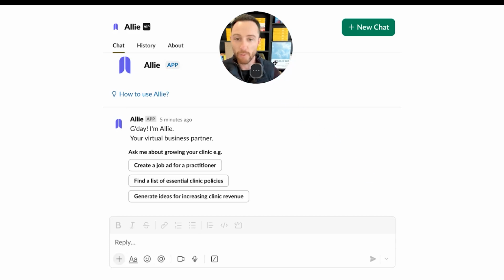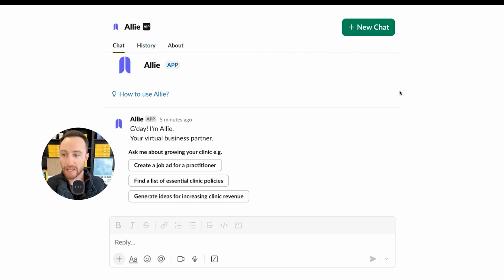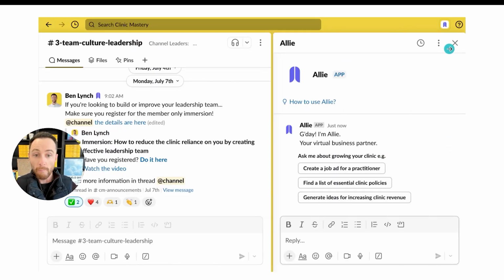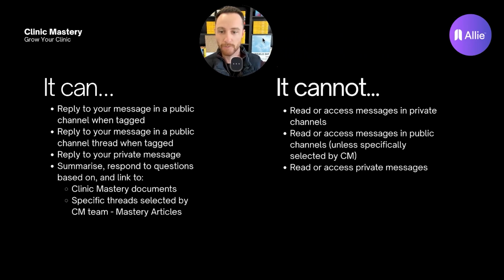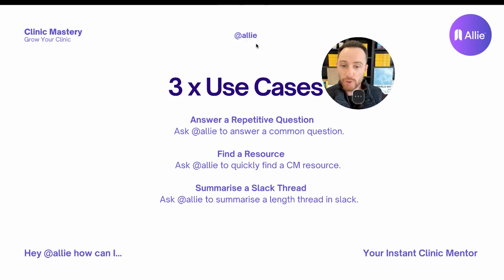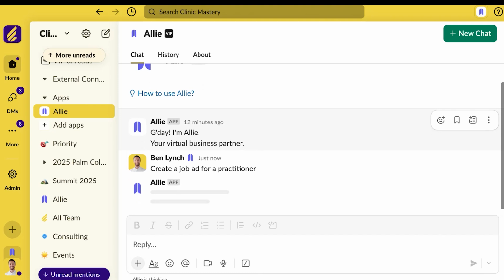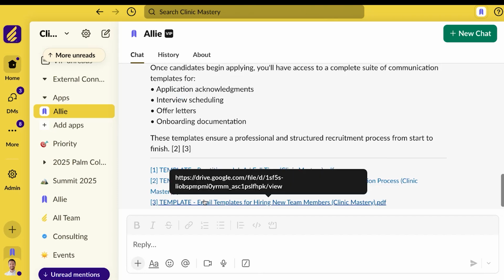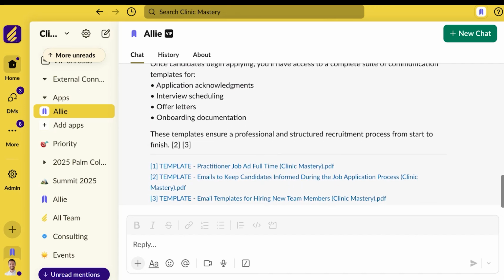Clinic Mastery launches Allie AI to simplify clinic growth for members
Take a behind-the-scenes look at Allie, our AI Agent built exclusively for Clinic Mastery members. Allie makes it easier than ever to access clinic growth tools, resources, and support.